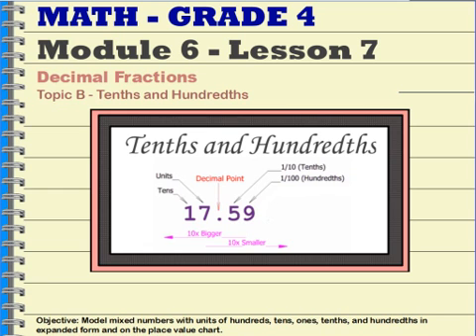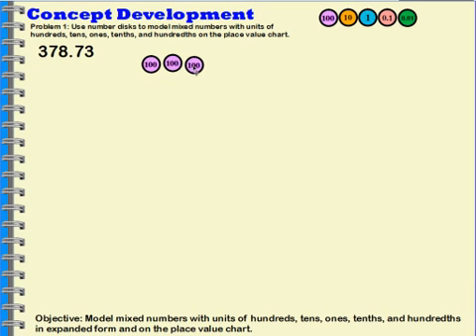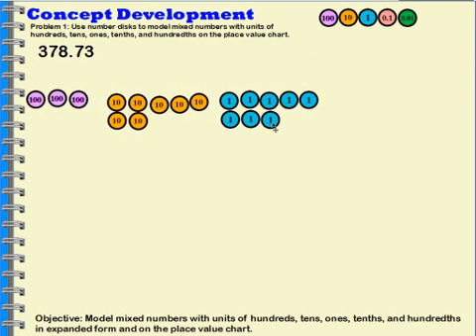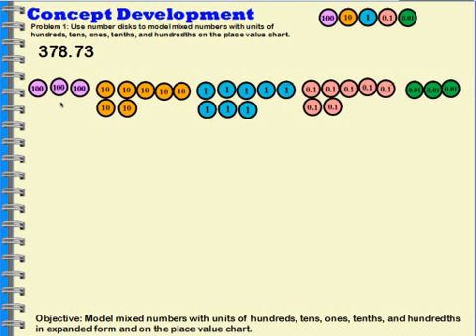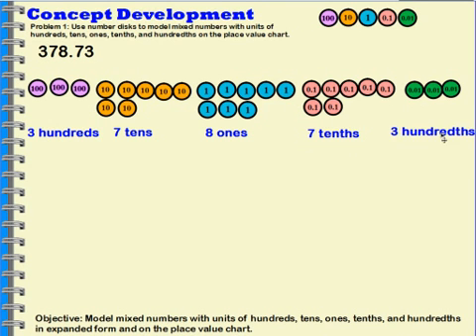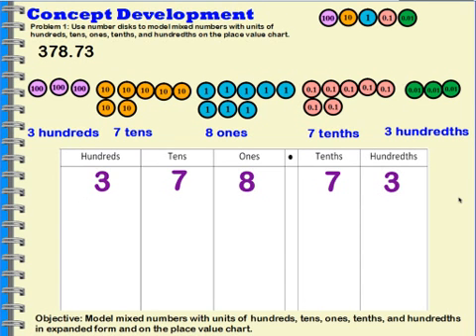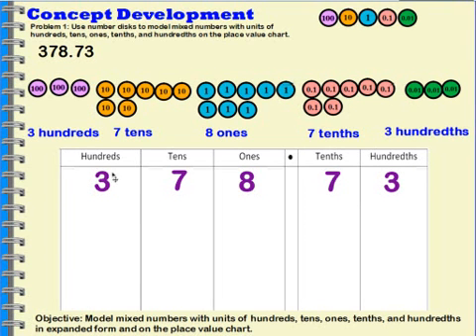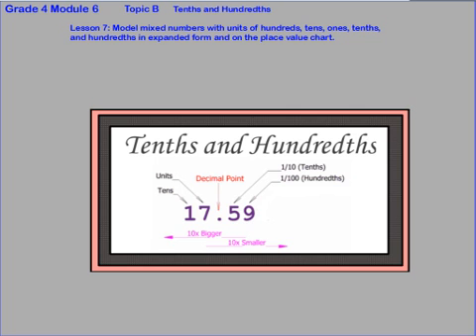Grade 4 Mod 6 Lesson 7